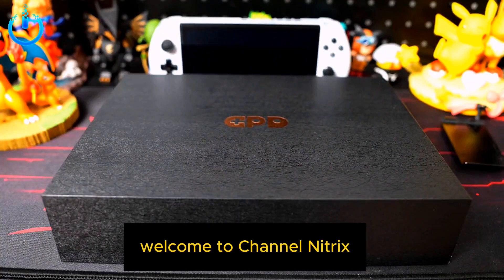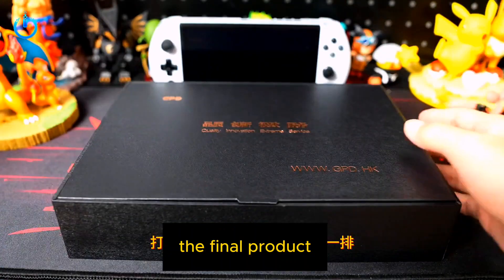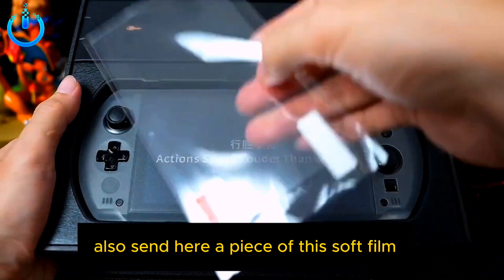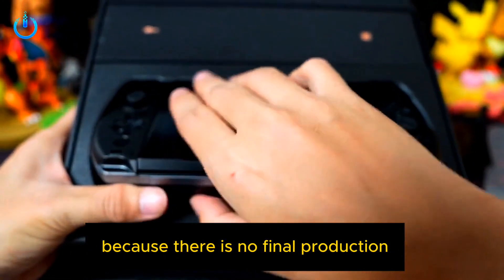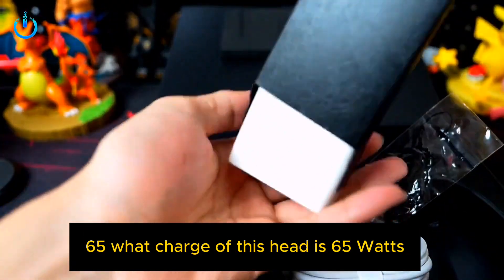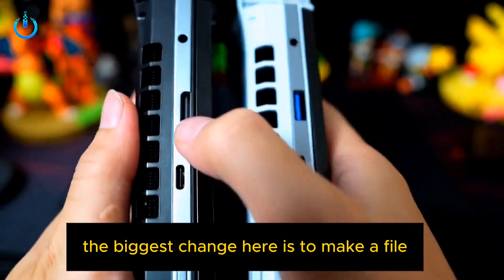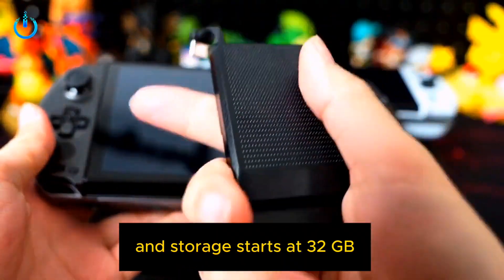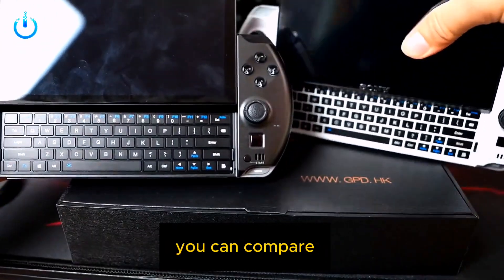GPD Win 4 Pro 2023 model 7840U simple Unboxing comparison win4 6800U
GPD new WIN4 handheld exposure! Equipped with R7 7840U processor According to reports, GPD is preparing a new WIN4 handheld, equipped with the latest AMD R7 7840U processor, equipped with the latest LPDDR5(X)-7500 memory, GPD WIN4 handheld
configuration is R7 6800U processor, 16GB+512GB is the price 5999. In terms of screen, the GPD WIN 4 6-inch eye protection screen has 1080P resolution and 368PPI, covers the fifth-generation Corning Gorilla Glass, and supports two refresh rates of 60 inches and 40 inches. Both ends of the fuselage refer to the curved design of PSP "Treasure 2" After installing R7 7840U and LPDDR5-7500 memory, the GPU performance of the new GPD WIN4 handheld will be stronger, and more games can be played smoothly.